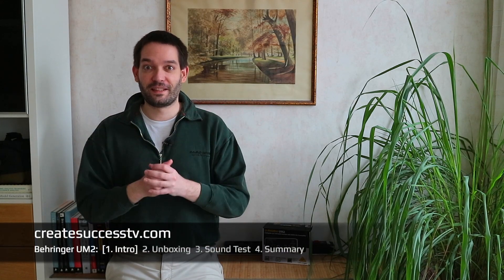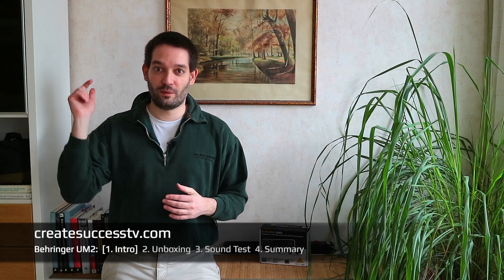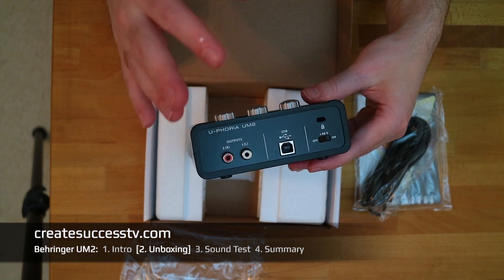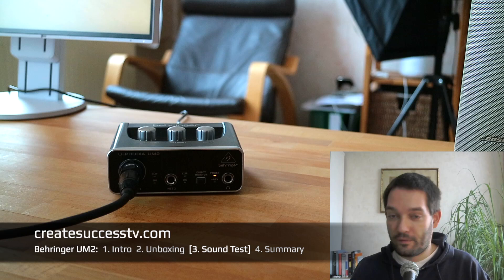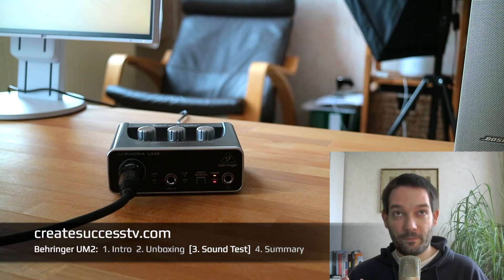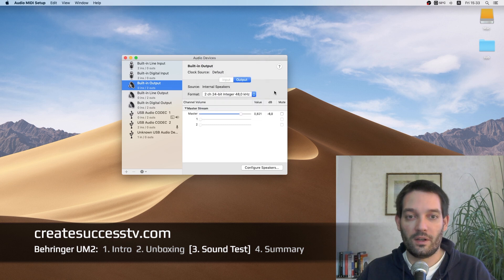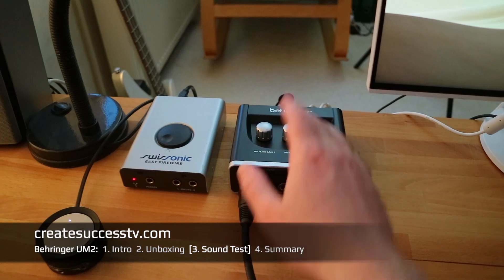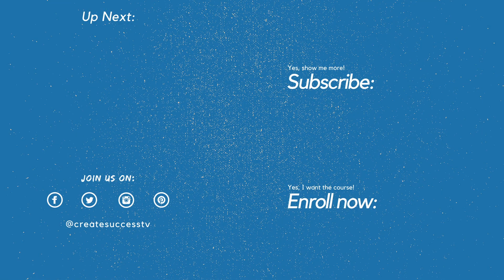Behringer U-Phoria UM2 USB Audio Interface Review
Discover the recording quality of two different microphones in my Behringer budget audio interface test.
Part 1 - Behringer UM2 on Amazon ➜
Part 2 - Unboxing ➜ (3:31min)
Part 3 - Sound Test ➜ (6:43min)

# Audio Gear Used #
Shure SM58 - on Amazon ➜
Behringer C1 - on Amazon ➜
K&M Microphone Stand ➜

In this test/tutorial we will look at the recording quality of an entry level Behringer USB audio interface.

First, I will connect a dynamic microphone to the mic input, the Shure SM58, then we compare that to a budget condenser mic which uses the 48V phantom power.

After listening to the sound test you will have an idea of how these two types of microphones sound when using this interface.

Next, I walk you through the recording settings that you can select with this interface. I compare these settings against my internal sound card and an old firewire interface.

Keep in mind that this interface while supporting 48kHz recordings, it does so only at 16bit, which in my testing still delivered good results.

I tested the interface both under Windows 10 and macOS Mojave, in both cases I did not install a driver, the interface was just plugged in and worked right away.

However, under Mac, I noticed that the driver seemed to output a much stronger signal, which I believe can lead to a distorted sound when listening to music with the volume turned up all the way.